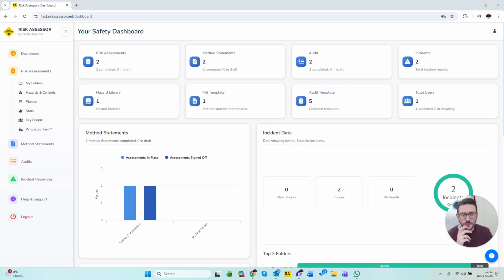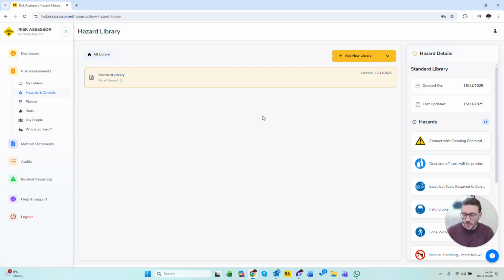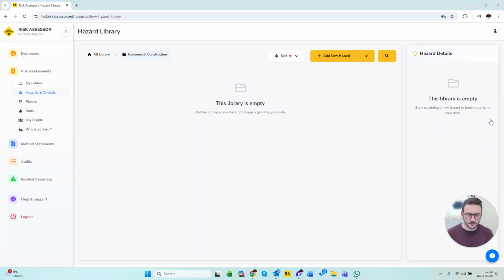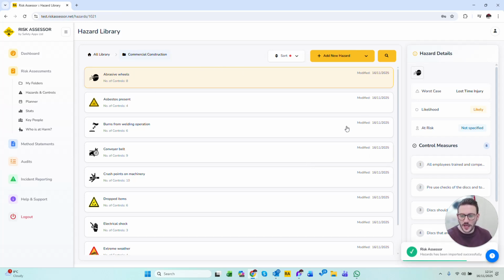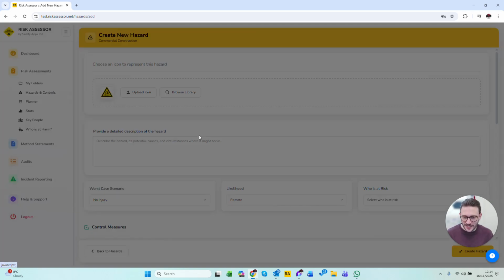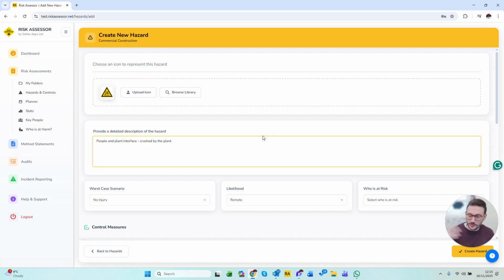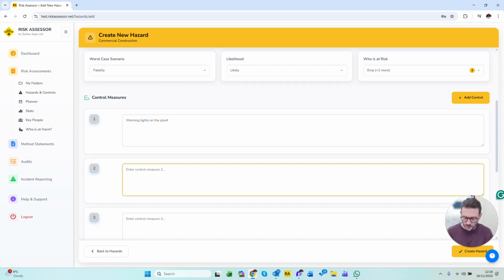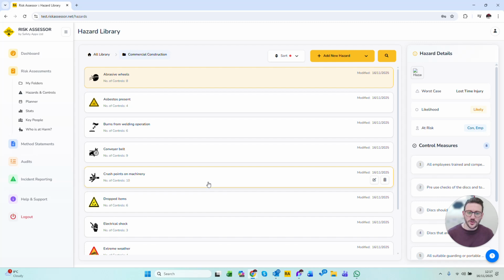How to build a Hazard Library | Desktop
Pre-load hazards specific to your business to create Risk Assessments in record time with Risk Assessor Pro.